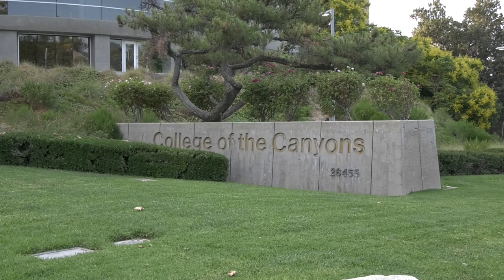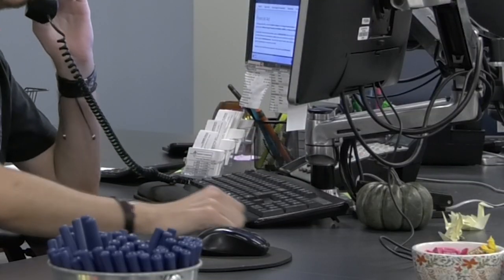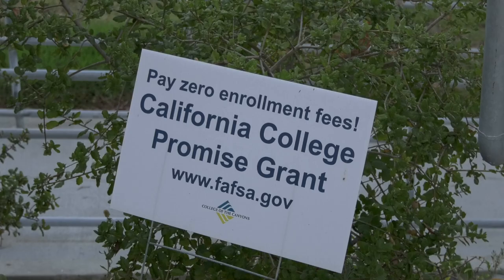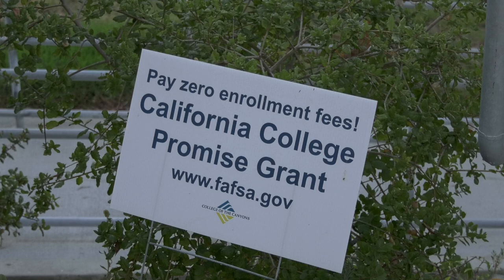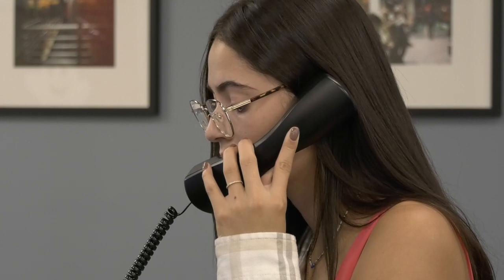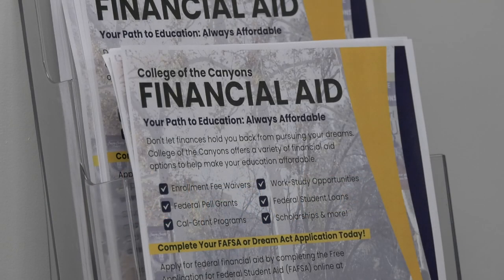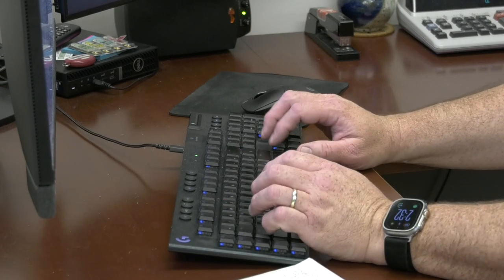Community College Financial Aid Fraud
Canyons News is a student-produced news agency on the campus of College of the Canyons in Santa Clarita, Calif. Watch our live shows, breaking, local and campus news daily.